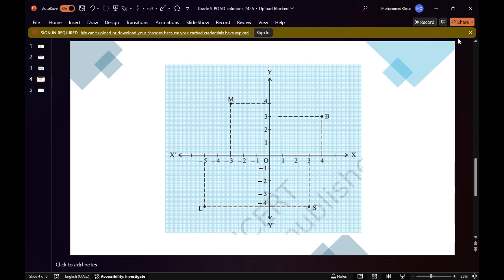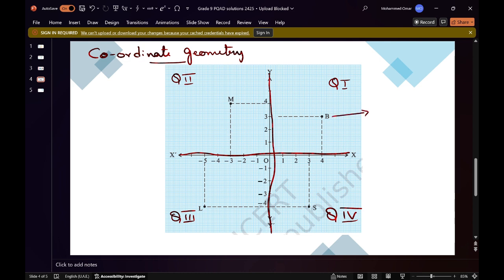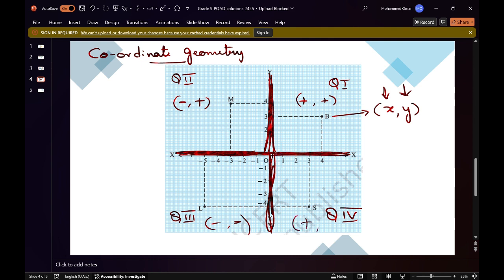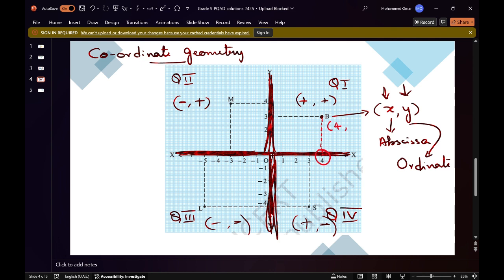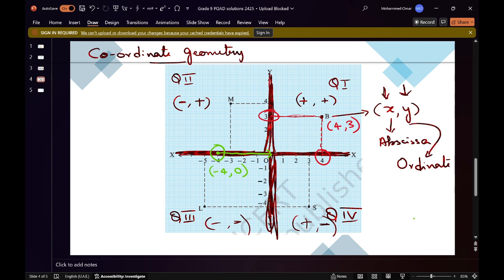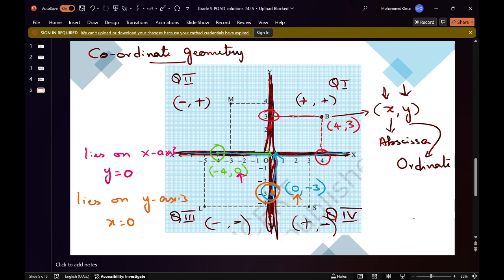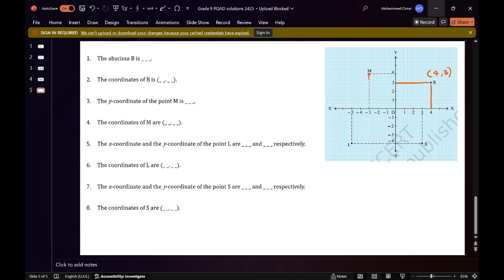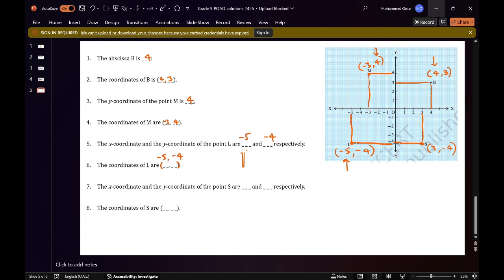Gr9 PQAD 2425 Q4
Practice Questions A Day
Coordinate Geometry
Plot the points and find the coordinates